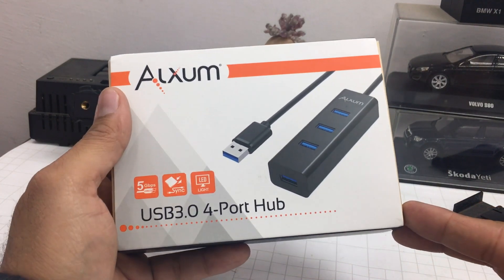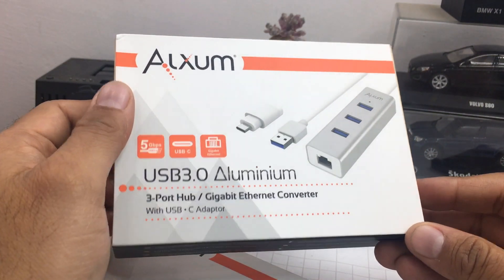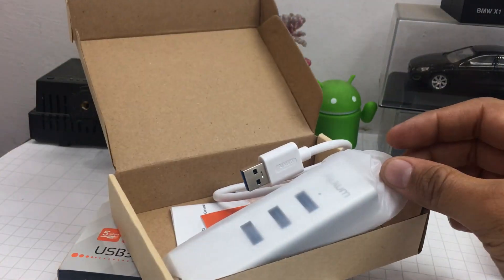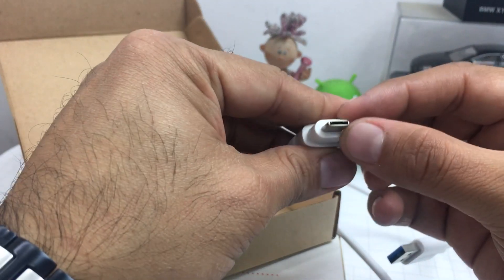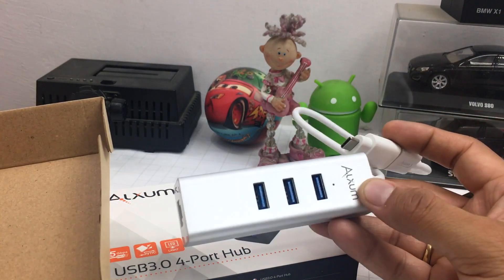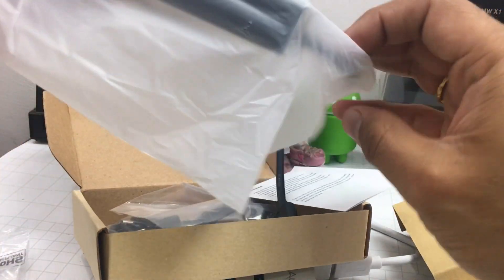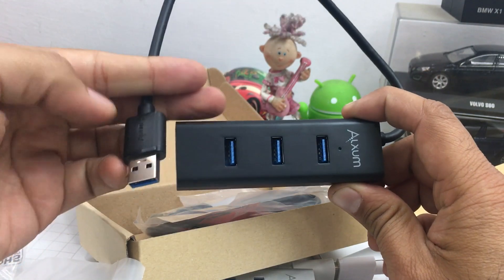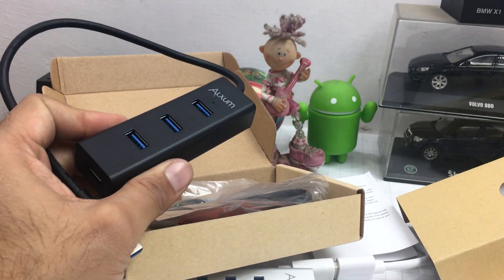Add High Speed USB 3.0 Ports & Ethernet Port To Your Macbook & Other Laptops